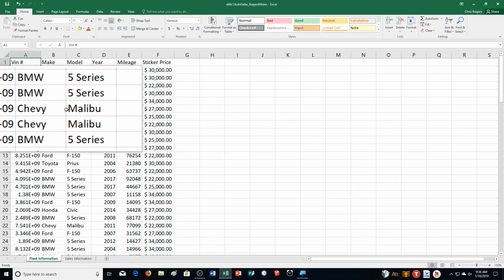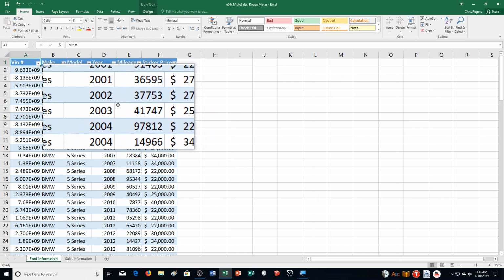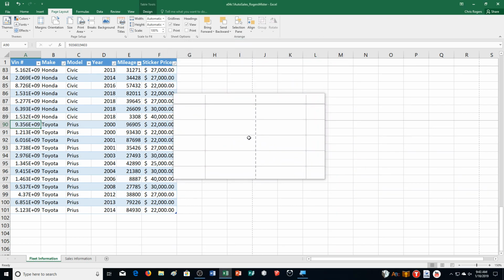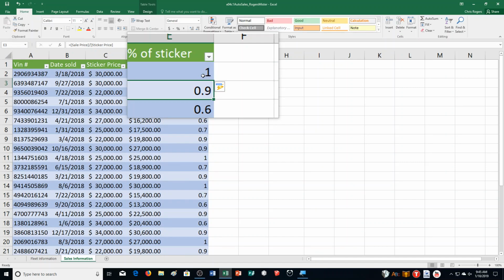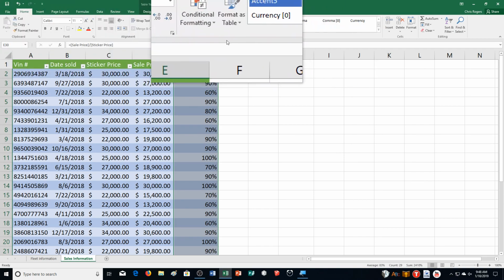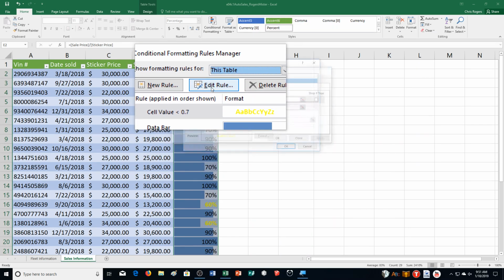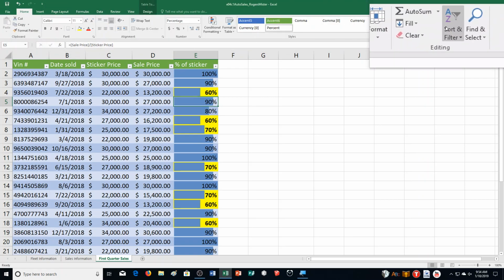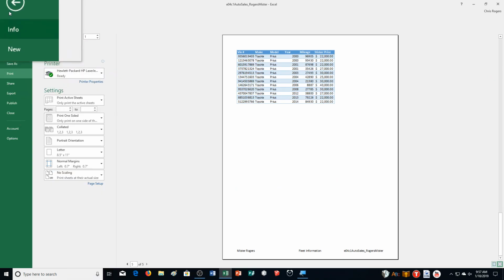E4C - Capstone Ex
This is a step by step guide to complete Exploring Series Microsoft Office 2016 Excel Chapter 4 Capstone Exercise.